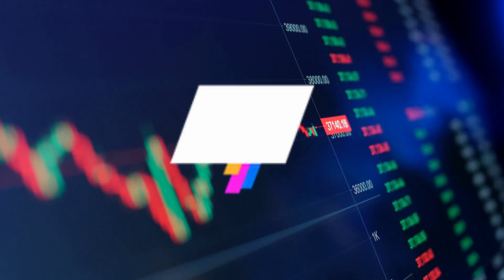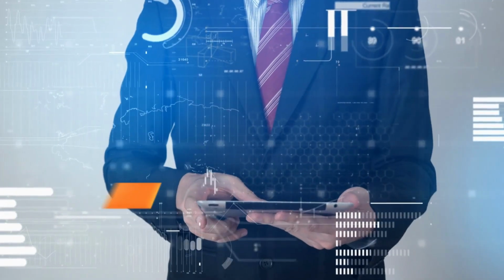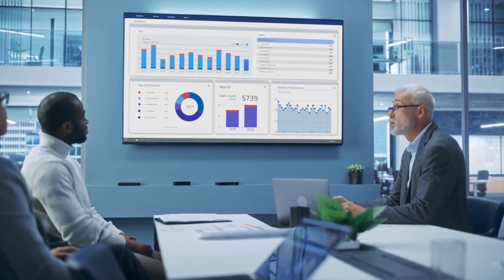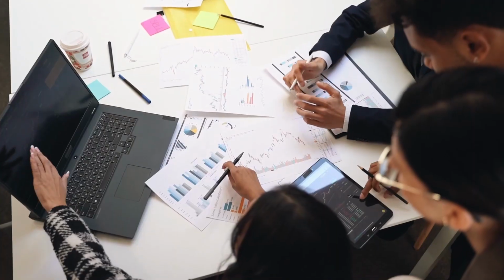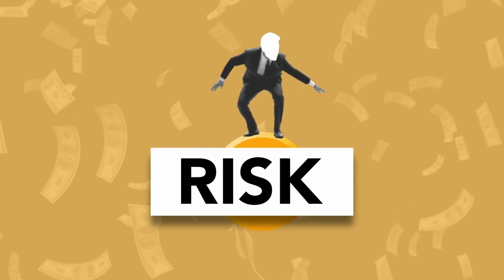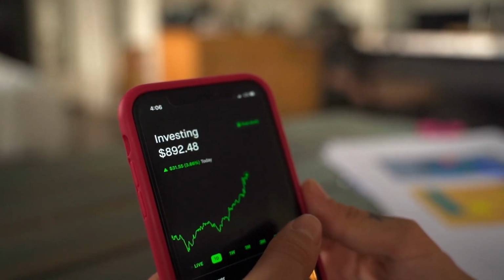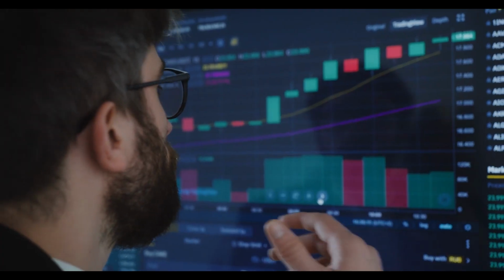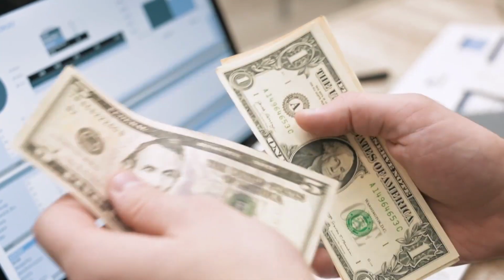Here is Our Top Pick For Online Investment Platforms in 2023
One of the most well-known platforms is E-Trade. E-Trade is a great option for beginners, as it offers a variety of educational resources and tools to help you get started. Another great platform is Robinhood, which is known for its commission-free trading. Charles Schwab and TD Ameritrade are also popular options, both of which offer a wide range of investment options and resources.
Investing can seem intimidating, but with the right platform and strategy, it can be a great way to grow your wealth. We'll be discussing the different types of online investment platforms available, the pros and cons of each, and how to choose the right one for you. So sit back, relax and let's get started.
The first type of online investment platform we'll be discussing is brokerage platforms. These are platforms that allow you to buy and sell stocks, bonds, and other securities. Some popular brokerage platforms include E-Trade, TD Ameritrade, and Charles Schwab.
One of the main benefits of using a brokerage platform is the wide range of investment options available. You'll have access to stocks, bonds, mutual funds, ETFs, and more. Additionally, many brokerage platforms offer educational resources, tools, and research to help you make informed investment decisions.
Another type of online investment platform is robo-advisors. These platforms use algorithms to create and manage your investment portfolio. Some popular robo-advisors include Betterment, Wealthfront, and Vanguard.
One of the main benefits of using a robo-advisor is the low cost and ease of use. These platforms typically have low minimum deposit requirements and charge lower fees than traditional financial advisors. Additionally, robo-advisors can be a great option for those who want a more hands-off approach to investing.
However, it's important to note that robo-advisors may not be able to provide the same level of personalized advice as a human advisor. Additionally, these platforms may have limited investment options.
A third type of online investment platform is social trading platforms. These platforms allow you to copy the trades of successful traders or invest in a portfolio created by a professional. Some popular social trading platforms include eToro, ZuluTrade, and NAGA.
One of the main benefits of using a social trading platform is the ability to learn from and copy the trades of successful traders. This can be a great way to gain knowledge and experience in the markets. Plus, these platforms may offer a wide range of investment options.
Now that we've discussed the different types of online investment platforms available, how do you choose the right one for you? The first step is to determine your investment goals. Are you looking for long-term growth or short-term gains? How much risk are you willing to take on?
Next, consider your experience level. Are you a seasoned investor or new to the game? If you're new, a platform with educational resources and tools may be a better fit.
Finally, consider the fees and investment options available. Platforms with lower fees and a wide range of investment options may be a better fit for long-term investors, regardless of your personal path, always consult your investment professional for trading advice.
Now that we've looked at some of the platforms, let's take a look at some popular investment strategies. One strategy is dollar-cost averaging. This strategy involves investing a fixed amount of money at regular intervals, regardless of the price. This can help you avoid buying high and selling low, which can be a common mistake for new investors.
Another popular strategy is index investing. This strategy involves investing in an index fund, which is a type of mutual fund that tracks the performance of a specific market index. This can be a great way to diversify your portfolio and potentially earn returns that match the overall market.

GROWTH INVESTING
Another strategy is growth investing. This strategy involves investing in companies that are expected to grow at a faster rate than the overall market. Growth investors look for companies with strong earnings growth and a high potential for future growth. The goal is to invest in companies that will grow in value over time.
One of the main benefits of growth investing is the potential for higher returns. By investing in companies with strong growth potential, growth investors can potentially earn higher returns than the market. Additionally, growth investing can be a great way to invest in companies that are disrupting their industries.
DIVIDEND INVESTING
Our last strategy for today is dividend investing. This strategy involves investing in companies that pay a regular dividend to shareholders. Dividend investors look for companies with a history of paying and increasing dividends, as well as a strong financial position. The goal is to earn a steady income stream from the dividends paid by the companies you invest in.